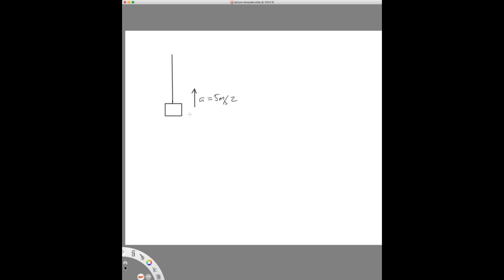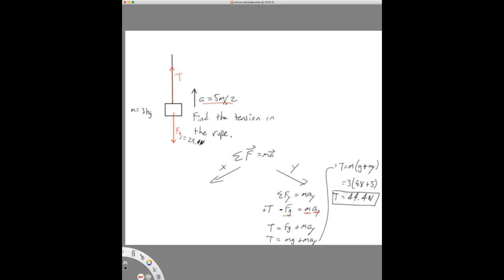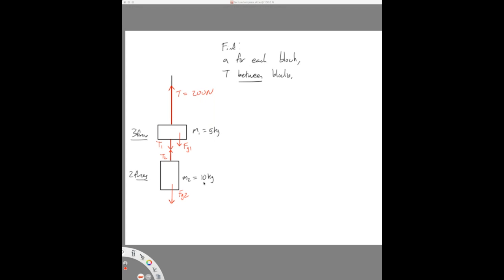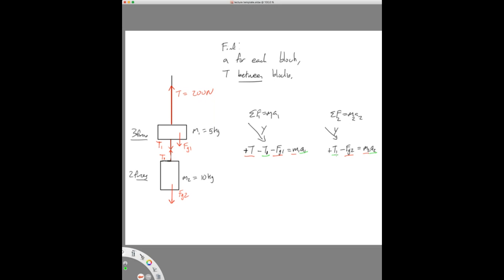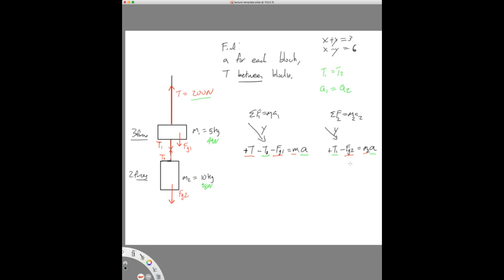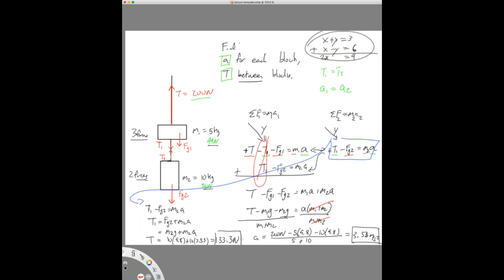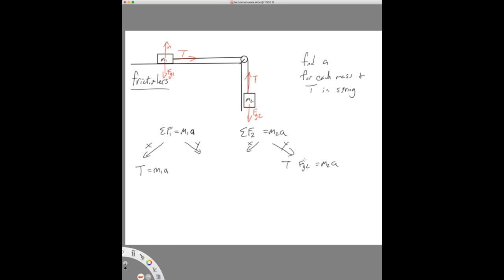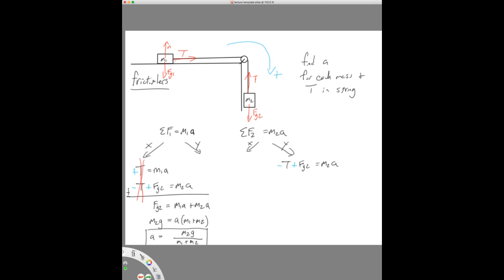College Physics 1 Lecture 10a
Lecture on Solving Newton's Laws problems, including the 3rd Law and friction. From Summer 2020.